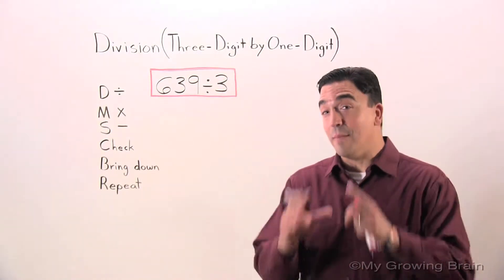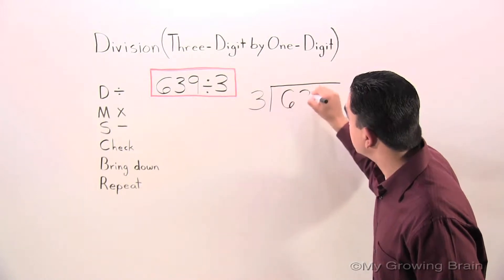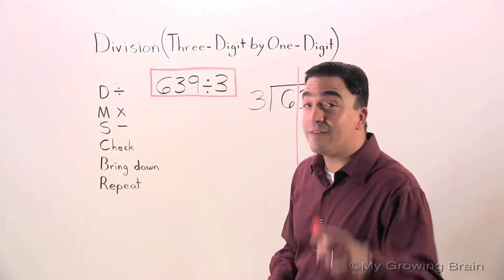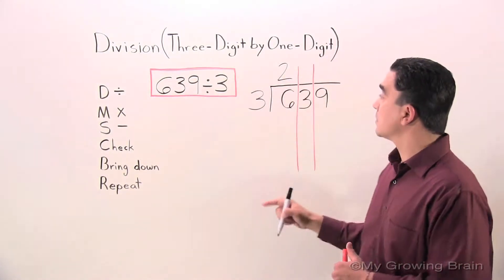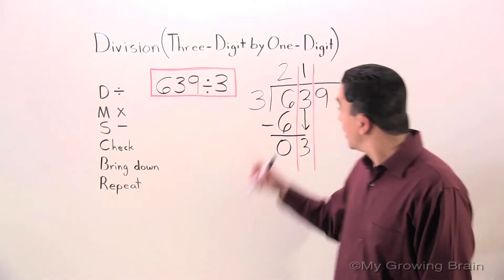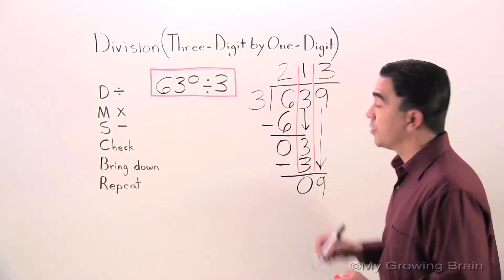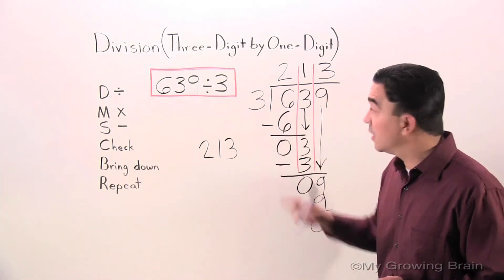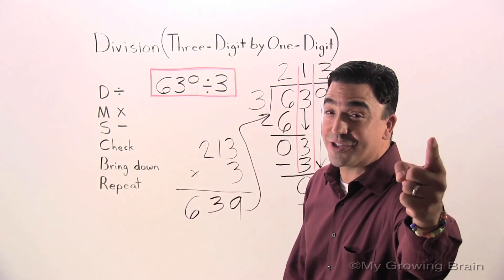Division: 3 Digit by 1 Digit / My Growing Brain